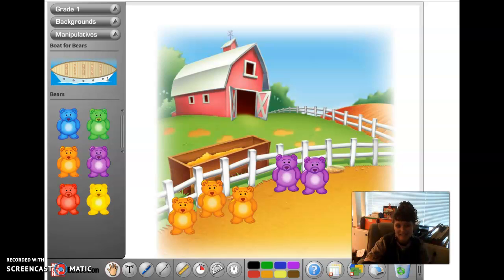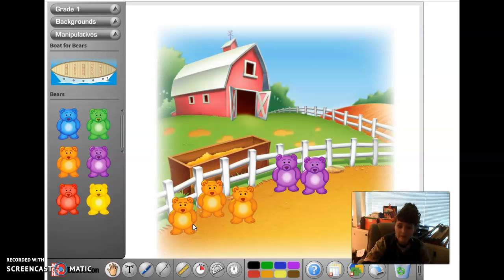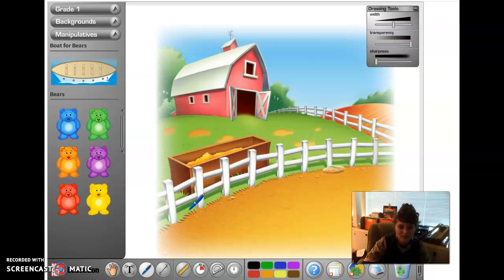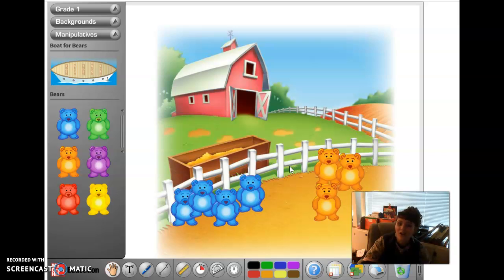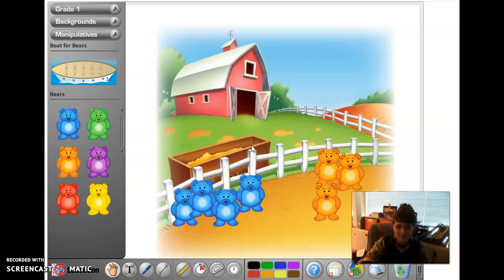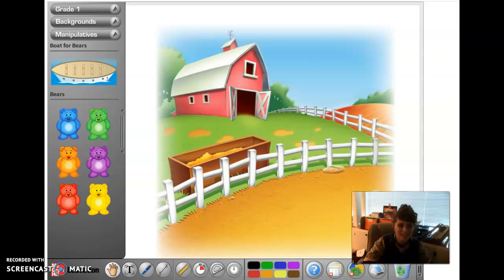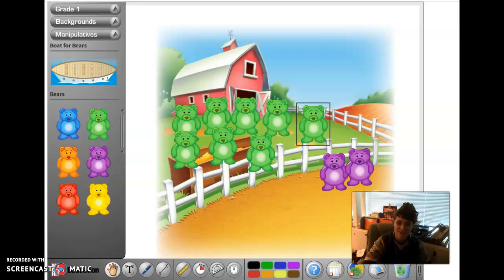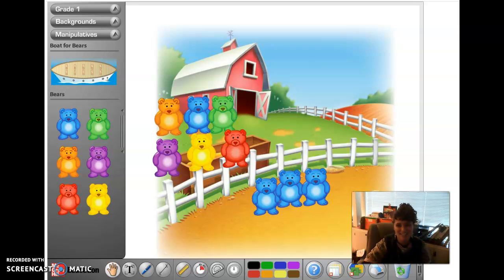Bears on a farm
Introduction/review to addition stories